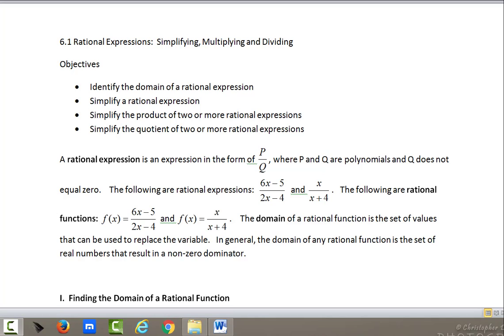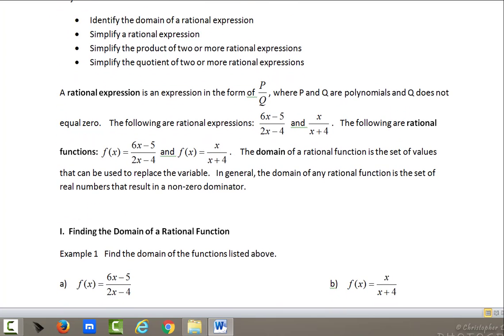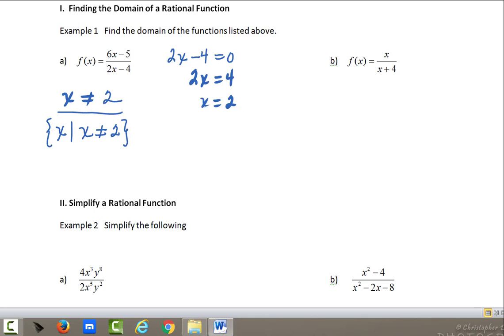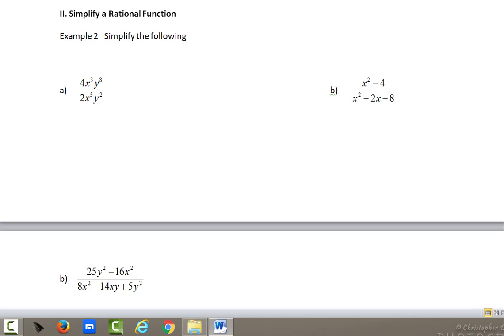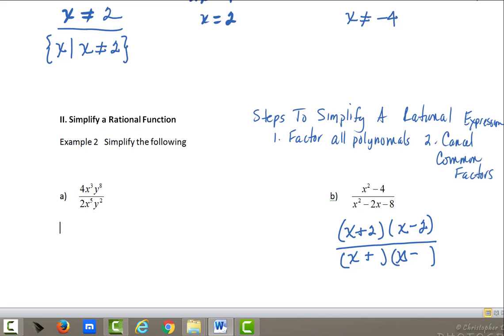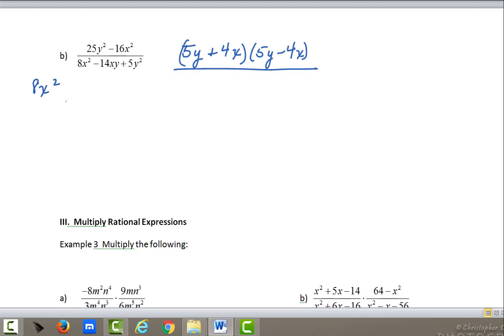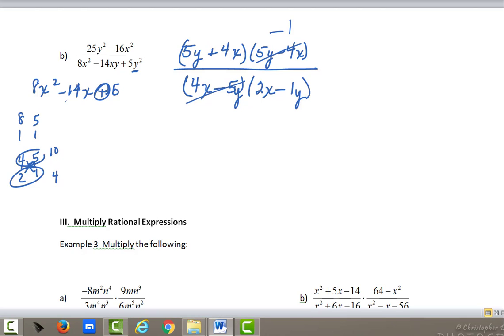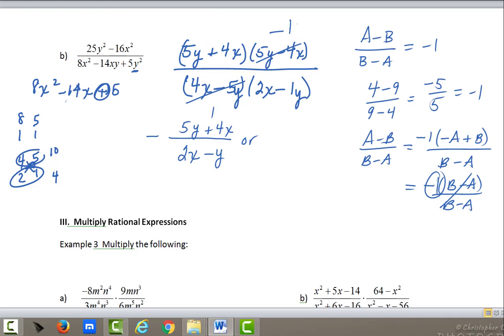Simplify Rational Expressions 1